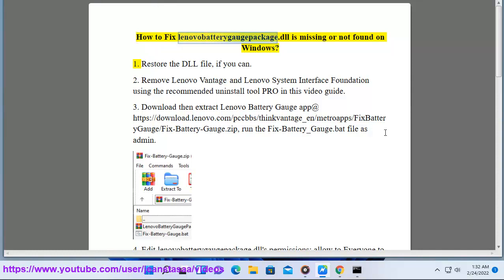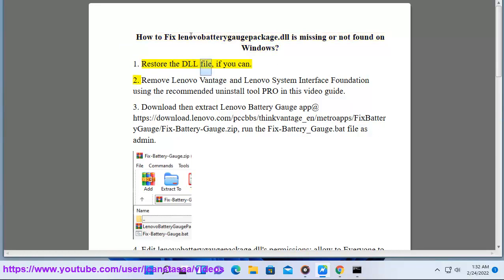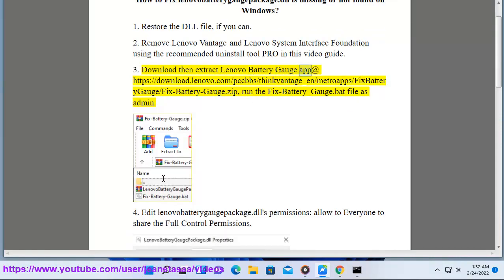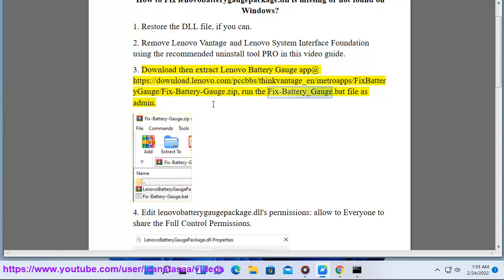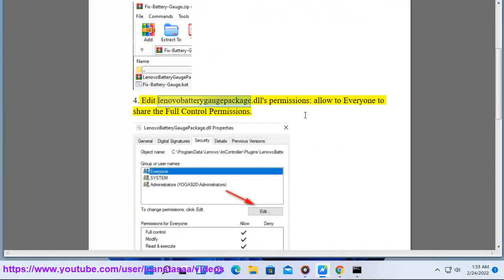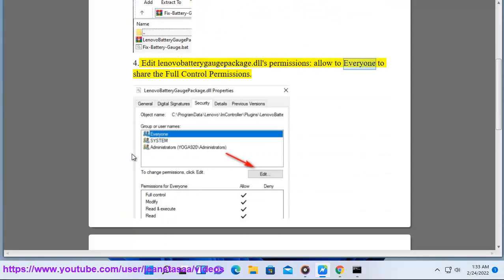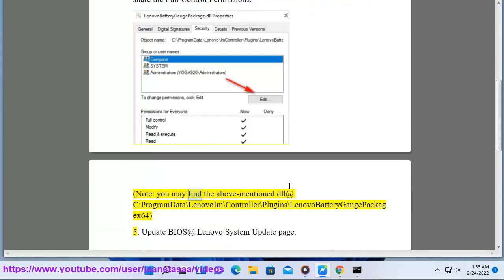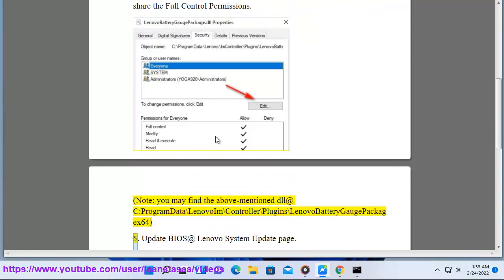Fix lenovobatterygaugepackage.dll is missing or not found on Windows 10/8/7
Here's how to Fix lenovobatterygaugepackage.dll is missing or not found on Windows 10/8/7. To effectively remove unwanted/problematic programs, run this best uninstall tool@